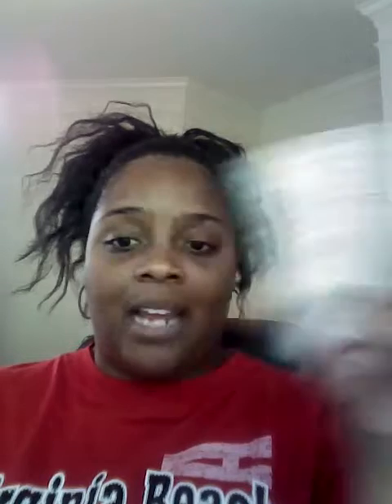My foundation and concealer routine 2014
How I apply foundation and concealer using elf flawless finish foundation
la girl pro concealer in almond